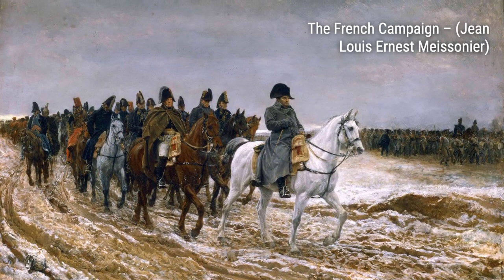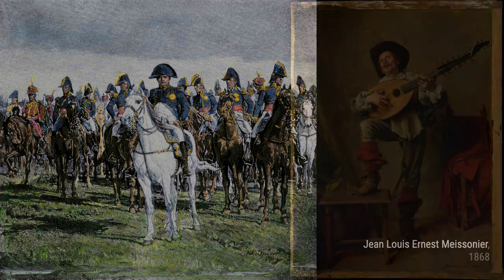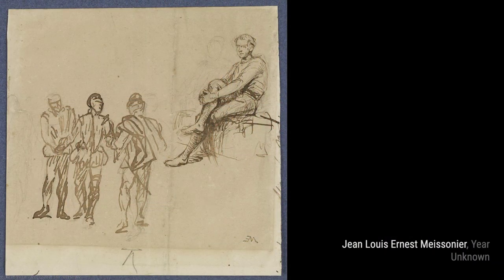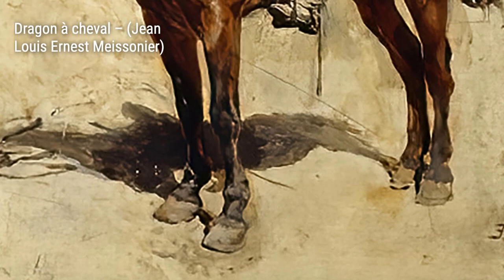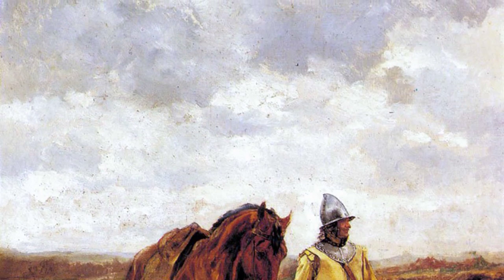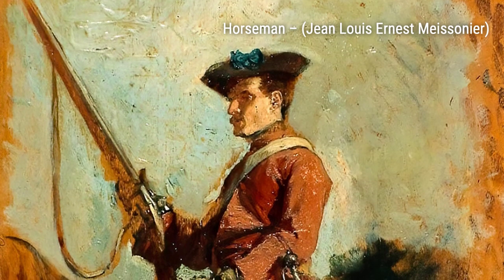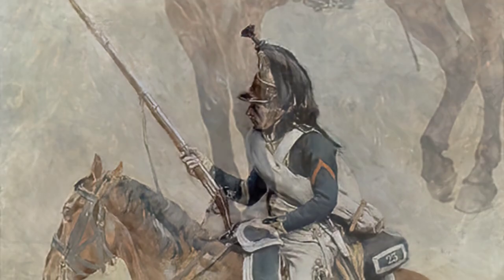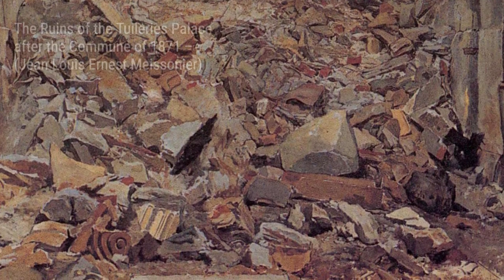192 Drawings and Paintings by Ernest Meissonier: A Stunning Collection (HD)(Part 1)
Jean-Louis-Ernest Meissonier was a French Classicist painter and sculptor famous for his depictions of Napoleon, his armies and military themes. He documented sieges and manoeuvres and was the teacher of Édouard Detaille.

Meissonier enjoyed great success in his lifetime, and was acclaimed both for his mastery of fine detail and assiduous craftsmanship. The English art critic John Ruskin examined his work at length under a magnifying glass, "marvelling at Meissonier's manual dexterity and eye for fascinating minutiae".

Meissonier's work commanded enormous prices and in 1846 he purchased a great mansion in Poissy, sometimes known as the Grande Maison. The Grande Maison included two large studios, the atelier d'hiver, or winter workshop, situated on the top floor of the house, and at ground level, a glass-roofed annexe, the atelier d'été or summer workshop. Meissonier himself said that his house and temperament belonged to another age, and some, like the critic Paul Mantz for example, criticised the artist's seemingly limited repertoire. Like Alexandre Dumas, he excelled at depicting scenes of chivalry and masculine adventure against a backdrop of pre-Revolutionary and pre-industrial France, specialising in scenes from seventeenth- and eighteenth-century life.